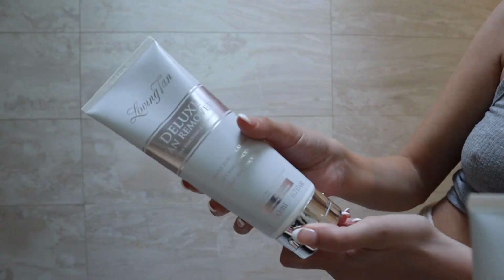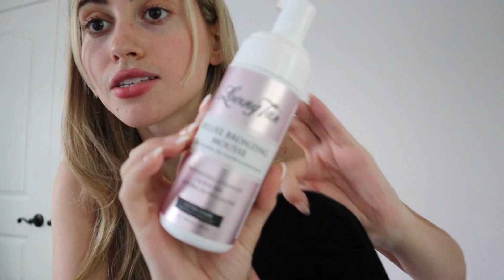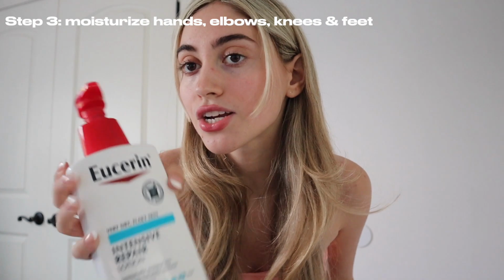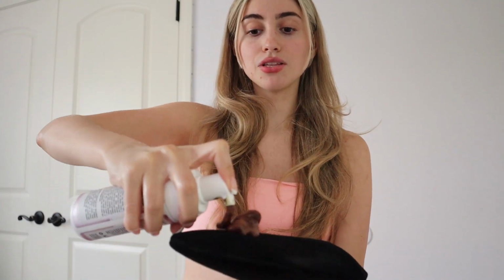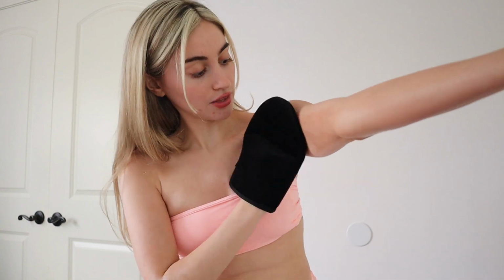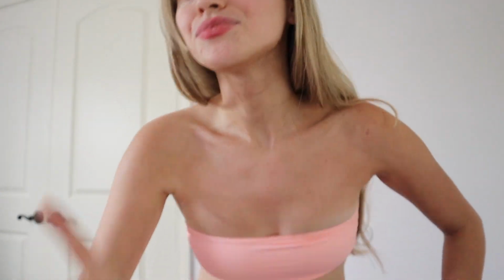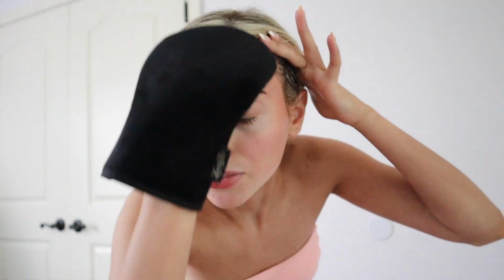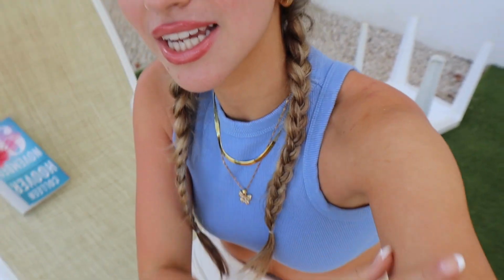MY AT-HOME SUMMER TANNING ROUTINE *fool proof, no streaks or splotches* (UPDATED)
*updated* fool-proof summer self tan routine 2022

FAQ:
how old are you? -22 ✨
when do you upload? - Tuesdays, Fridays & most Sundays!

you are loved & appriciated